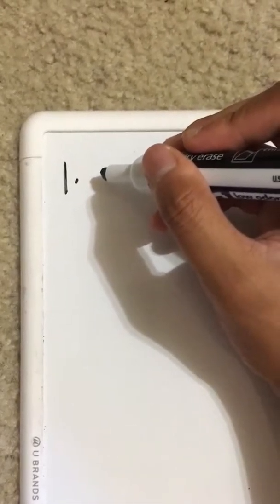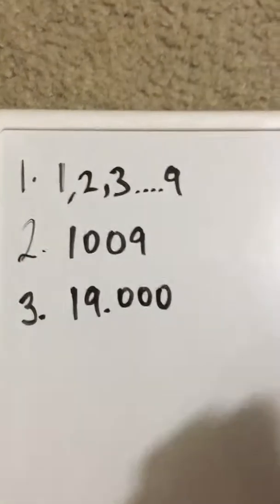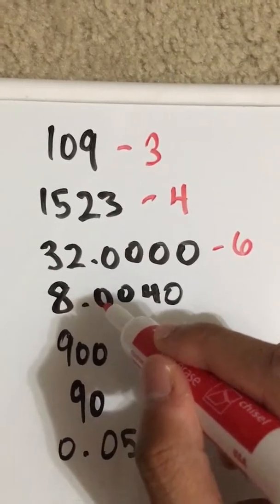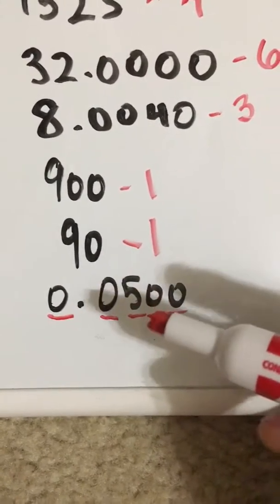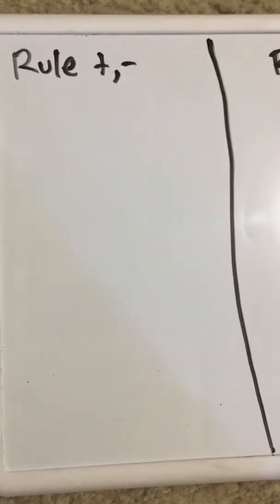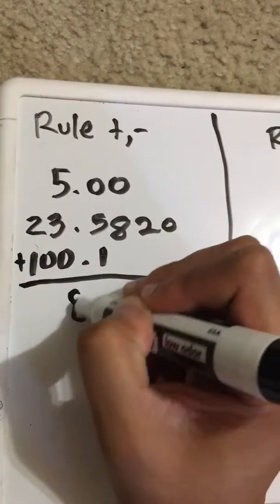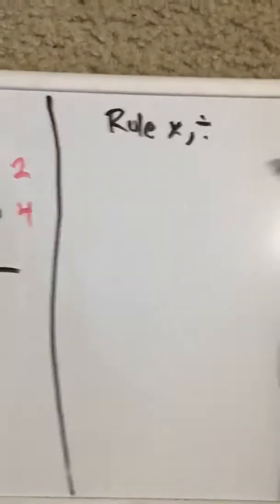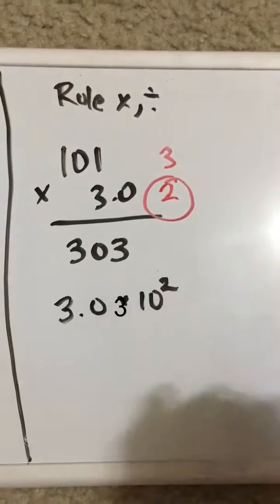Significant Figures Rules and Examples